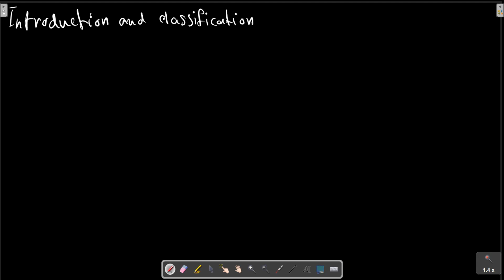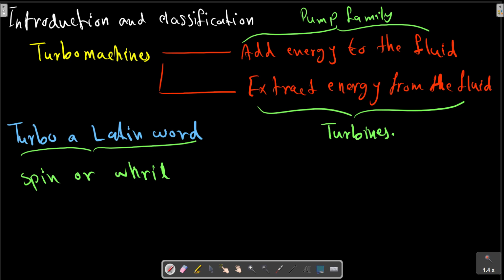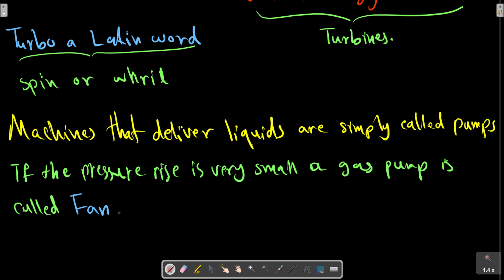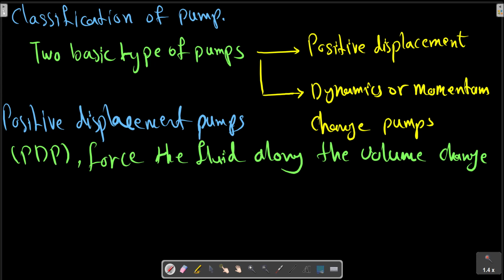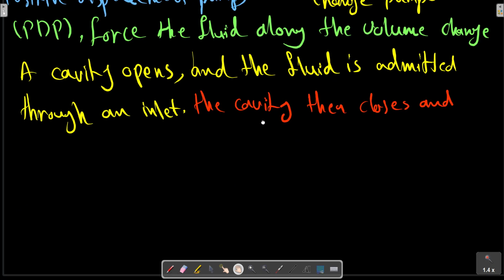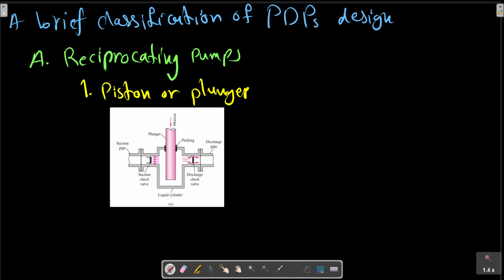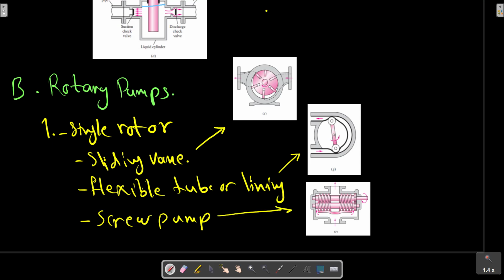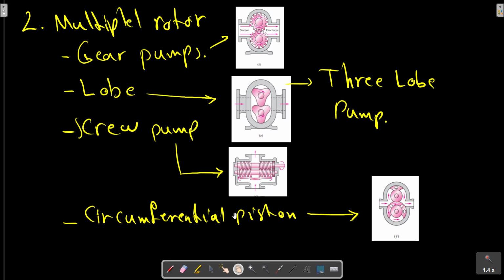Fluid Mechanics, Frank M. White, Chapter 11, Turbomachinery, Part3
Introduction and Classification-
Dynamic Pump classification